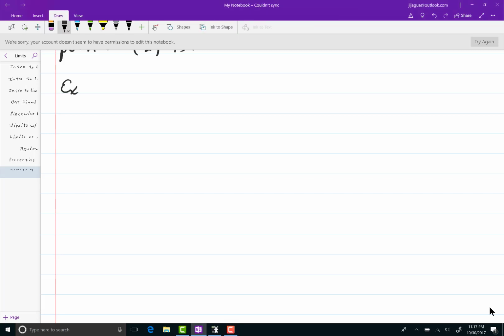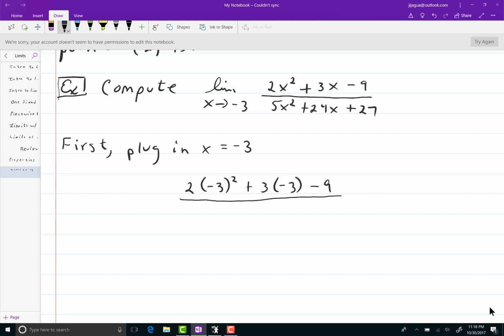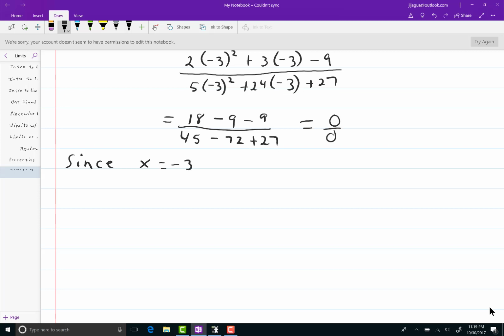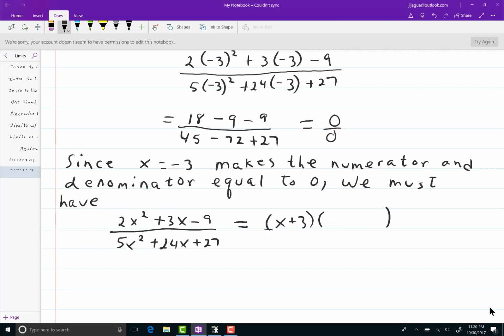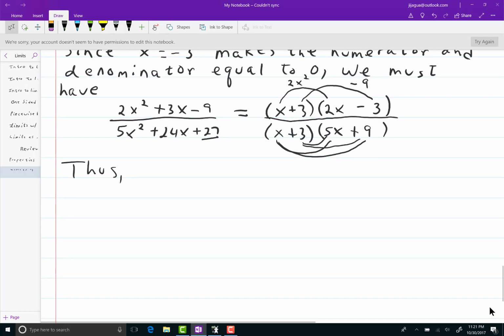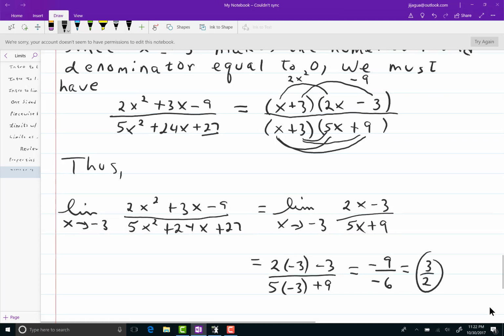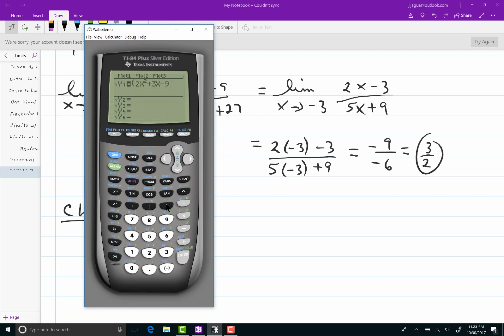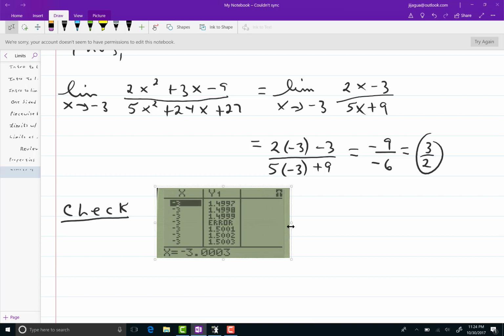Limits with rational functions pt 2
Limits with rational functions, this time done by hand.